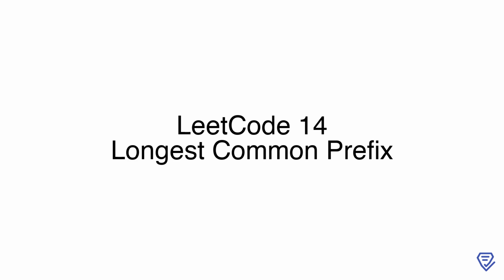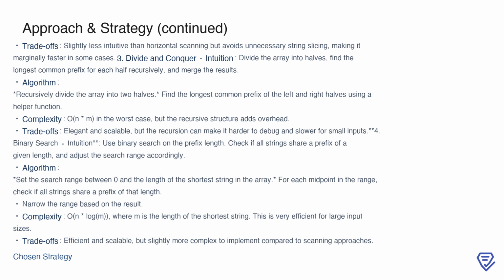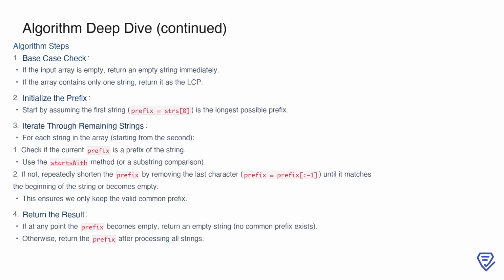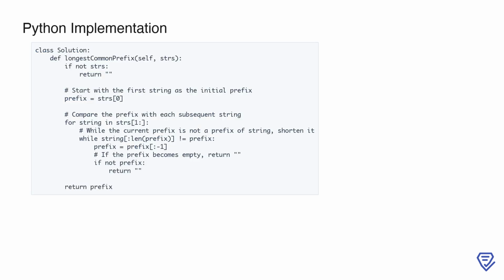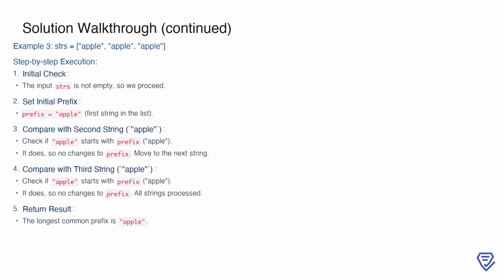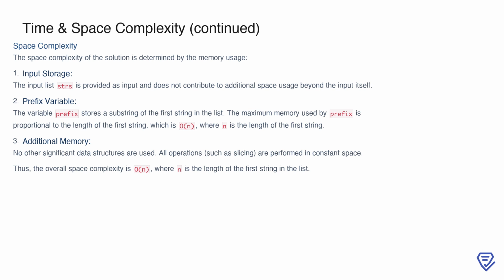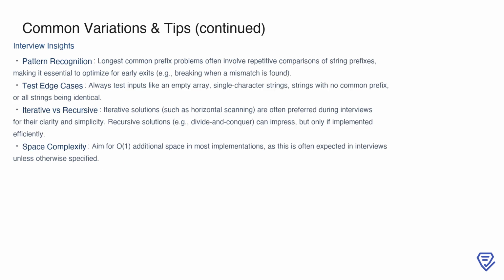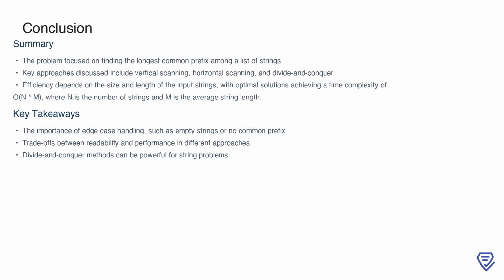LeetCode 14: Longest Common Prefix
Difficulty: Easy

📚 Topics: Array, Binary Search, Divide and Conquer, Math, Recursion

⏱️ Timestamps:
00:00 - LeetCode 14: Longest Common Prefix
00:25 - Problem Statement
01:04 - Problem Statement (continued)
01:38 - Problem Statement (continued)
02:21 - Problem Statement (continued)
03:00 - Approach & Strategy
03:55 - Approach & Strategy (continued)
04:50 - Approach & Strategy (continued)
05:50 - Approach & Strategy (continued)
06:44 - Algorithm Deep Dive
07:25 - Algorithm Deep Dive (continued)
08:21 - Algorithm Deep Dive (continued)
09:09 - Algorithm Deep Dive (continued)
09:59 - Algorithm Deep Dive (continued)
10:43 - Python Implementation
11:47 - Java Implementation
12:22 - Solution Walkthrough
13:09 - Solution Walkthrough (continued)
13:40 - Solution Walkthrough (continued)
14:21 - Solution Walkthrough (continued)
15:03 - Solution Walkthrough (continued)
15:47 - Time & Space Complexity
16:58 - Time & Space Complexity (continued)
17:41 - Time & Space Complexity (continued)
18:28 - Time & Space Complexity (continued)
19:34 - Common Variations & Tips
20:52 - Common Variations & Tips (continued)
21:54 - Common Variations & Tips (continued)
23:13 - Common Variations & Tips (continued)
24:29 - Conclusion
24:51 - Thank You!